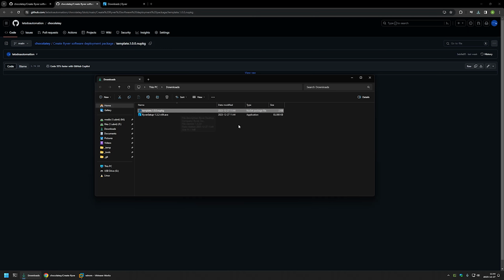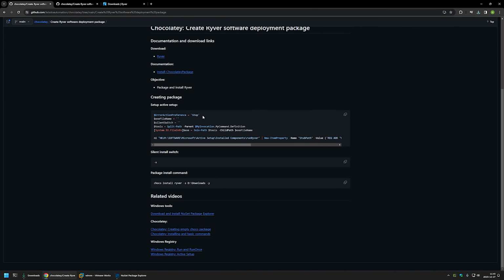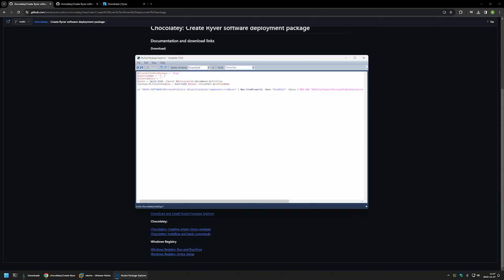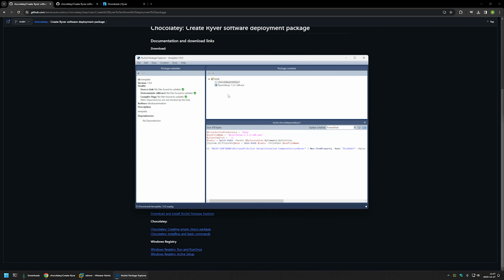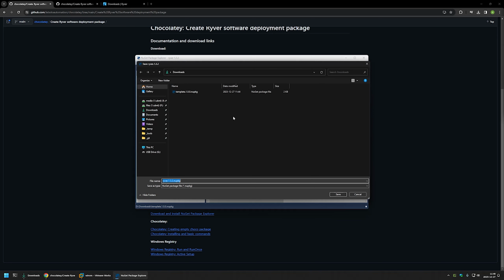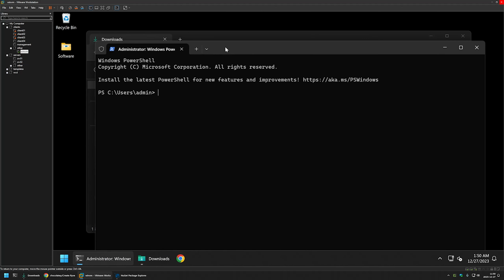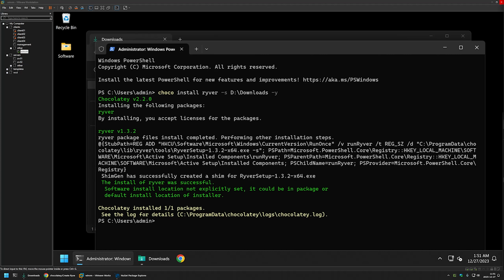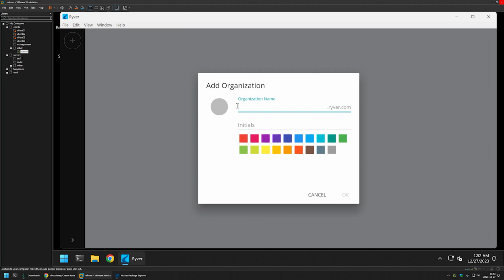Chocolatey: Create Ryver software deployment package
In this video I will create Ryver software deployment chocolatey package.